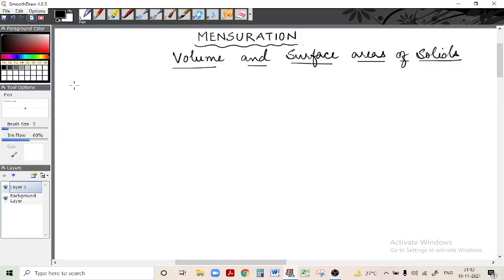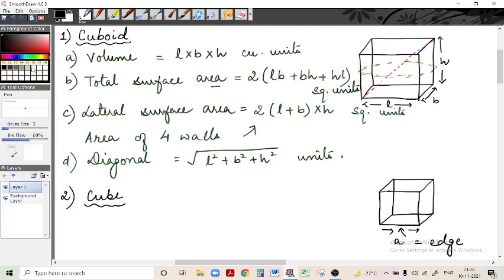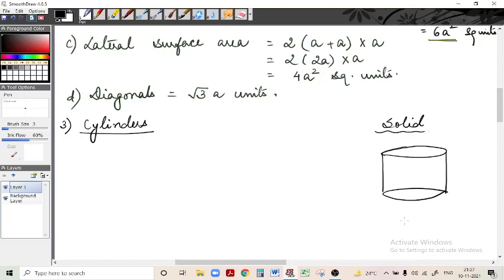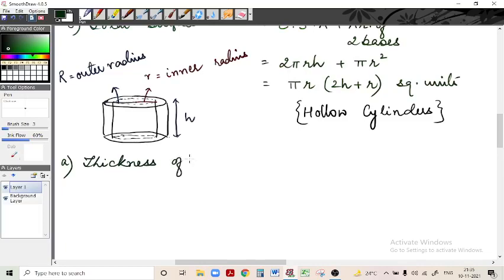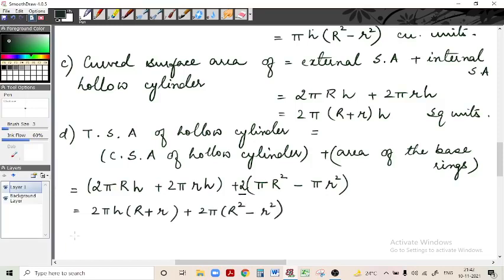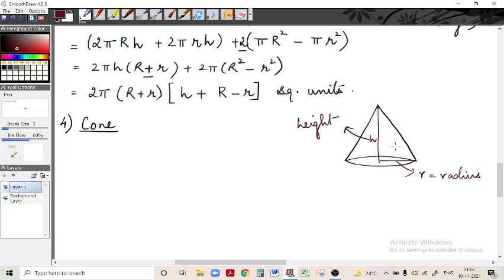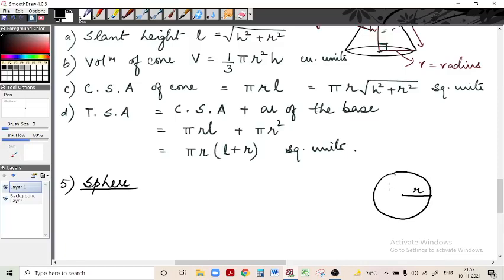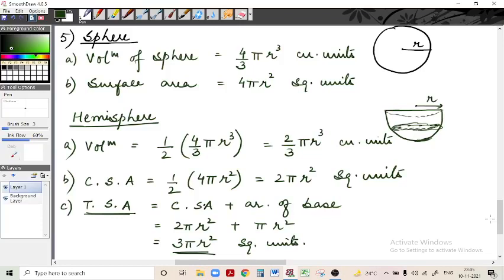Math Mensuration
Mensuration